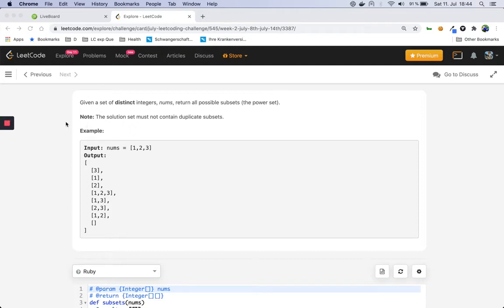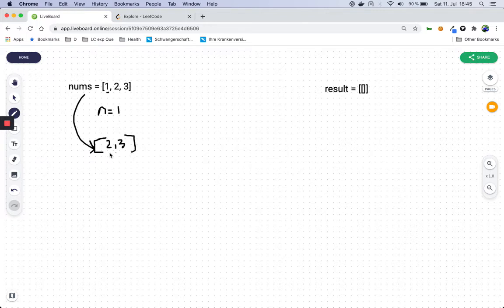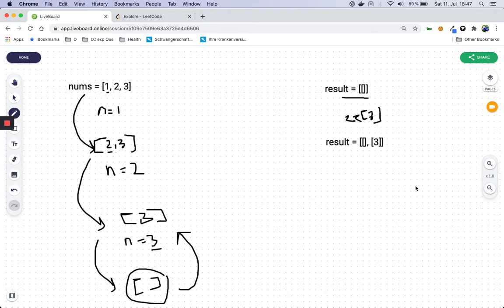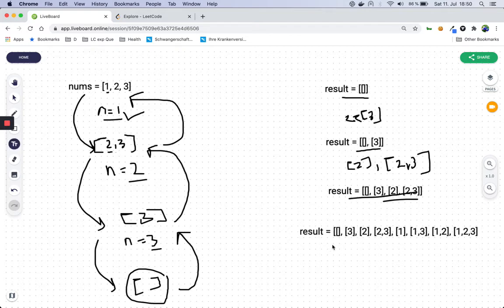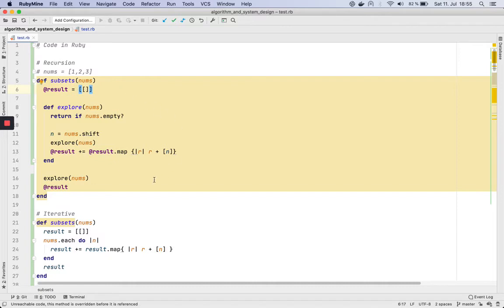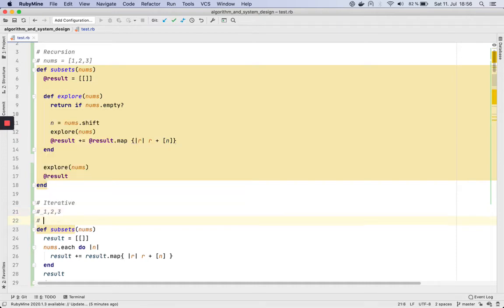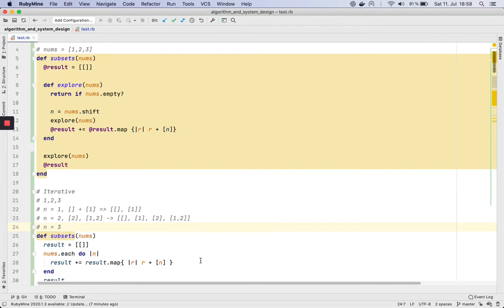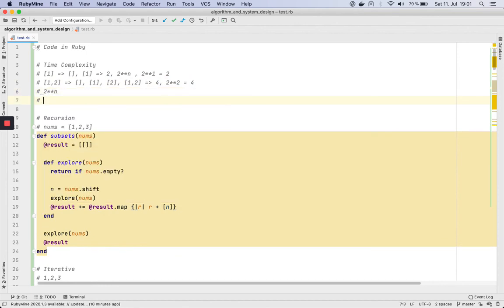Subsets(Power Set) Algo Recursive and Iterative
Subsets Algorithm solution with time and space complexity. Problem is taken from LeetCode.